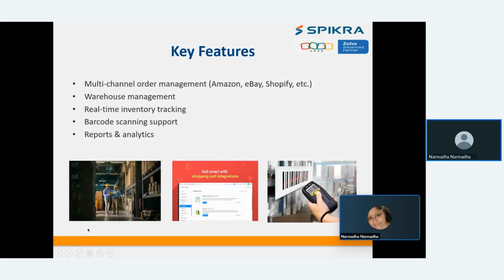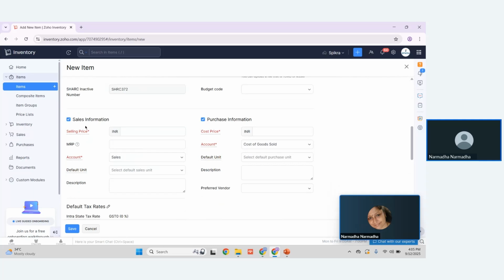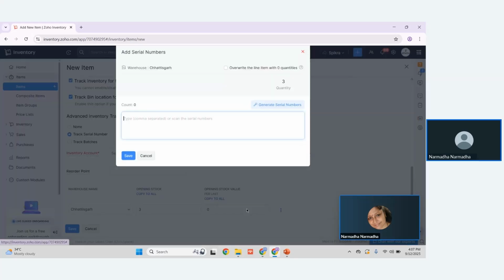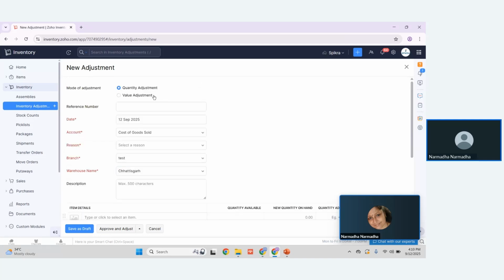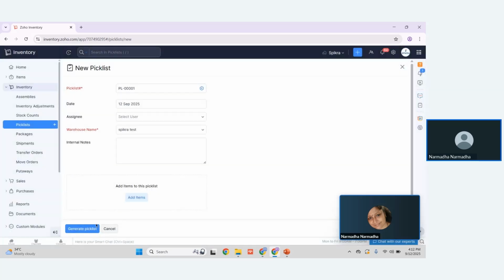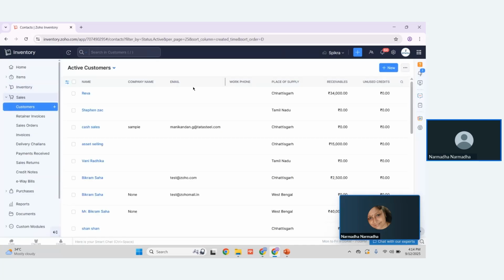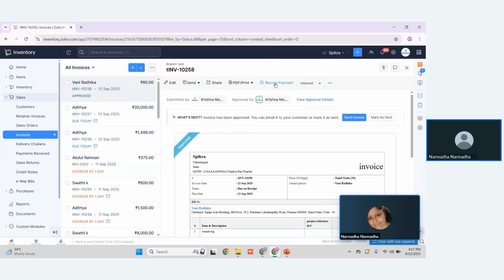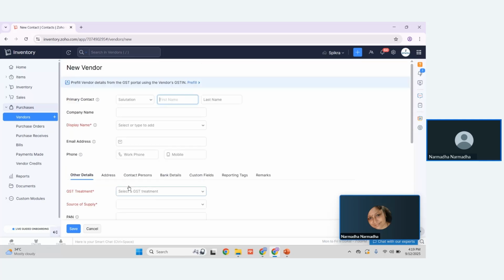Inventory Tracking Mastery in Zoho Inventory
Learn how to track stock in real-time, automate updates, and streamline order fulfillment with Zoho Inventory. Gain insights, avoid shortages, and take control of your inventory like never before!